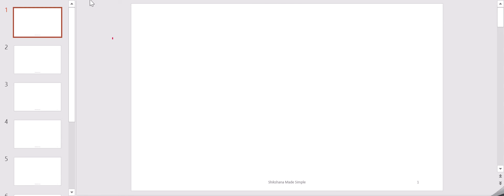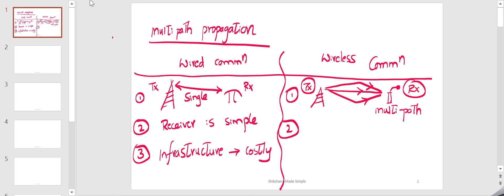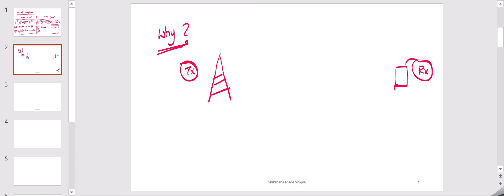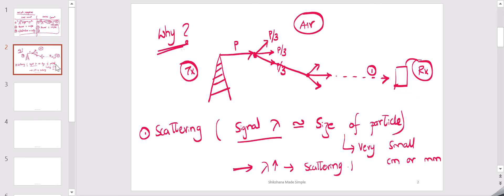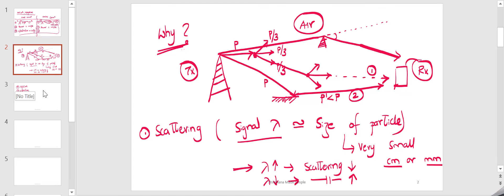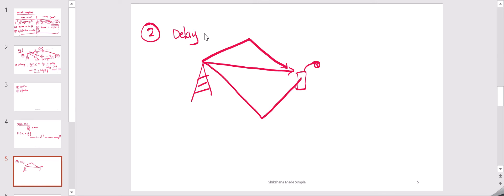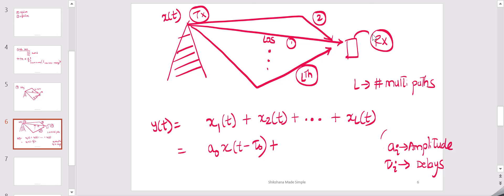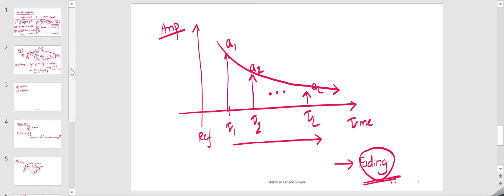[#1][Wireless Communications] Multi-Path Propagation Concepts